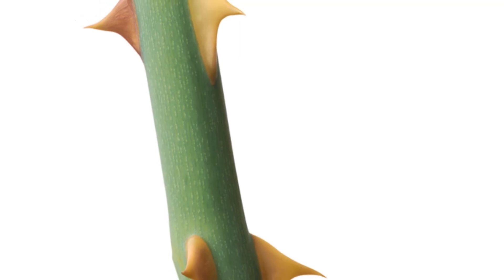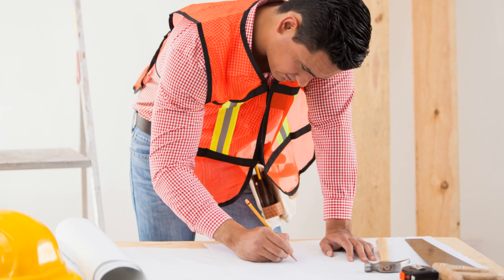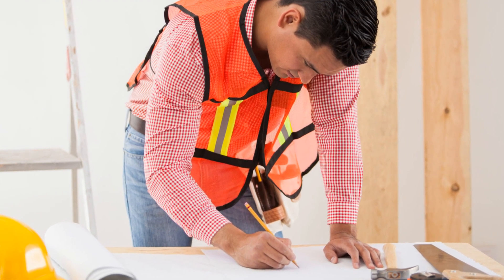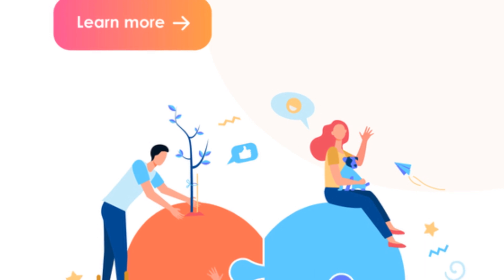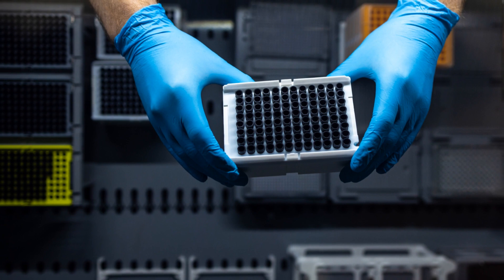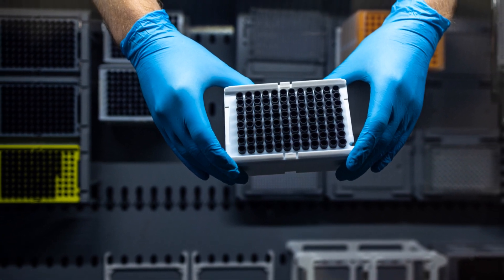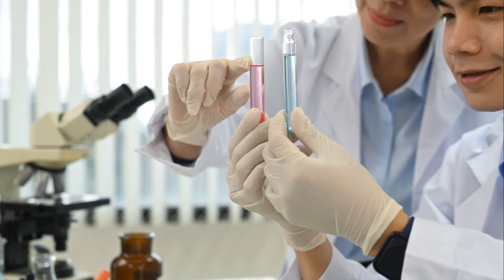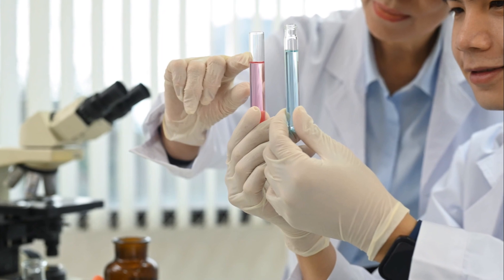What is a changing criterion design in ABA?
The changing criterion design is used to evaluate the effects of gradually changing performance criteria on behavior. It involves setting specific criteria for behavior change and systematically increasing or decreasing those criteria over time. By examining behavior under different criterion levels, researchers can assess the effectiveness of the intervention and determine the impact of changing expectations on behavior